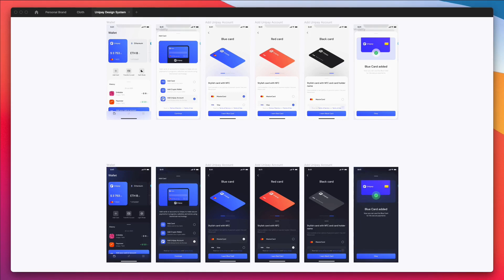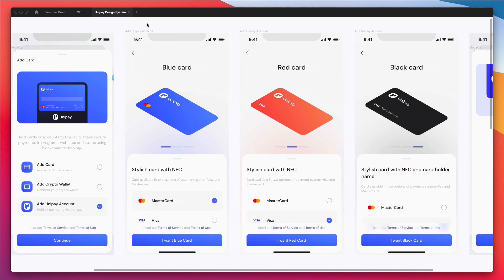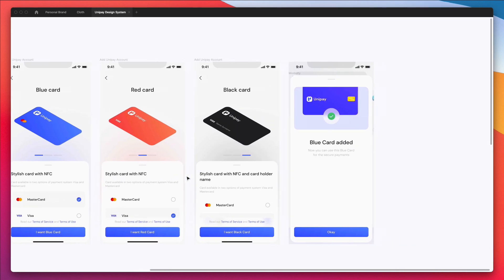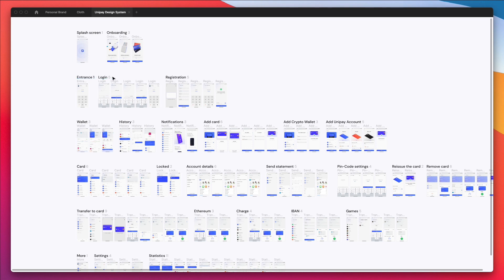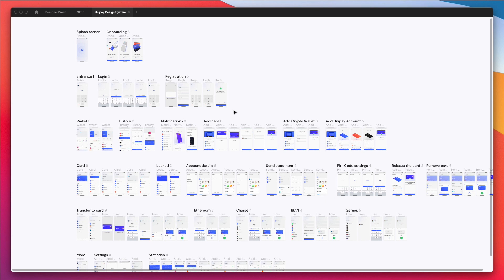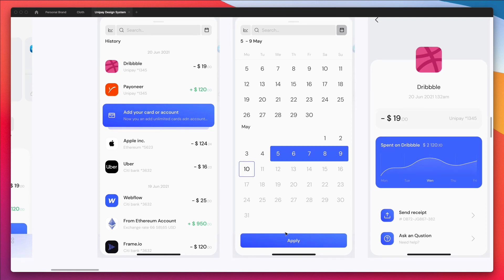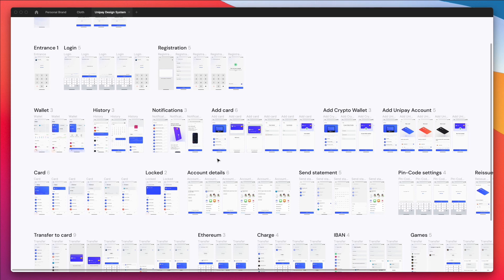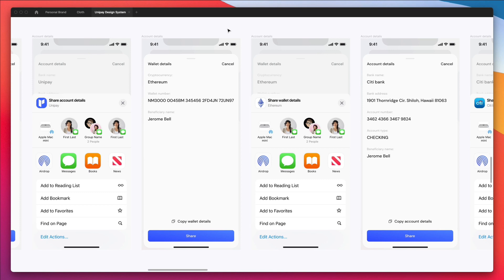Mobile App Design Tips & Tricks for UI UX Designers